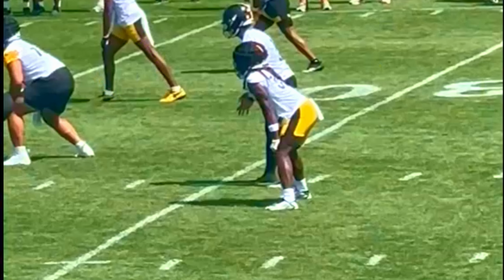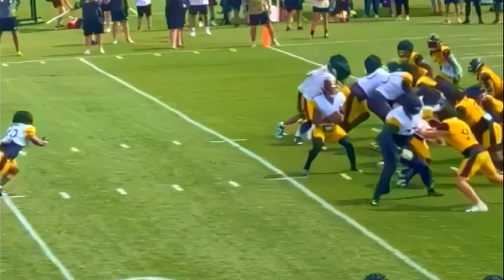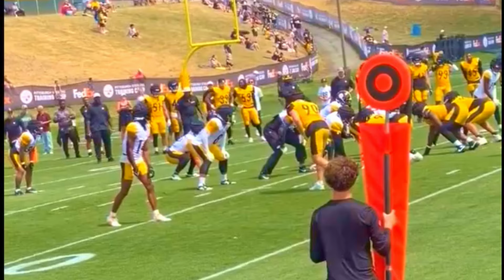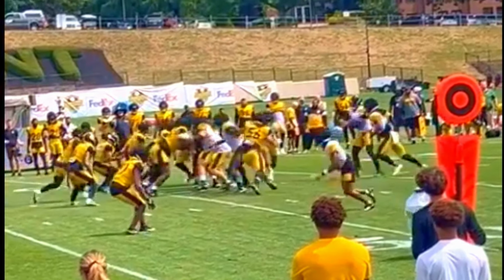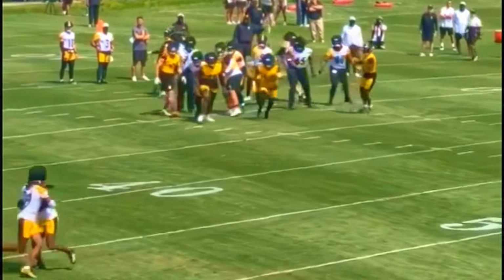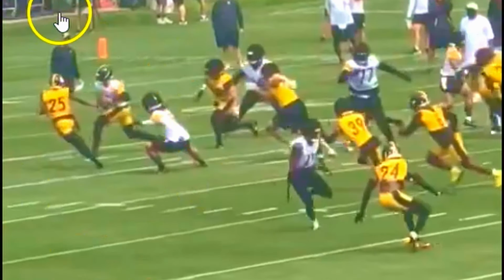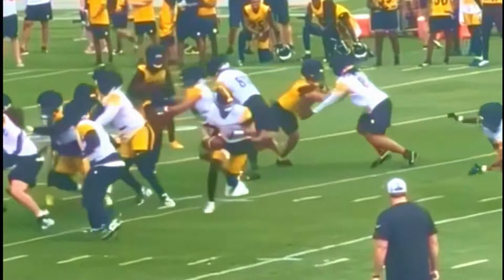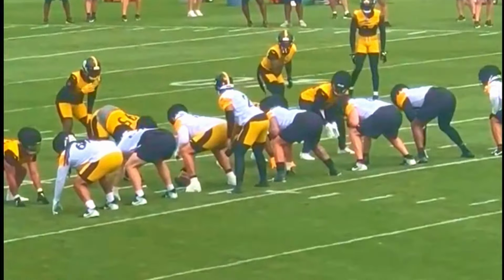Film Room: Breaking Down the Steelers Offense in Training Camp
Pittsburgh Steelers Training Camp battle breakdown

00:00 Troy Fautanu
01:46 Justin Fields
05:38 Broderick Jones
08:04 Improvement
09:26 Darnell Washington
11:16 Troy Fautanu & DeMarvin Leal

film Study highlights nfl tape 2022 nfl draft 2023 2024 zach frazier, troy fautanu,